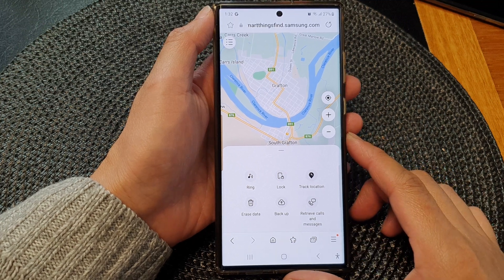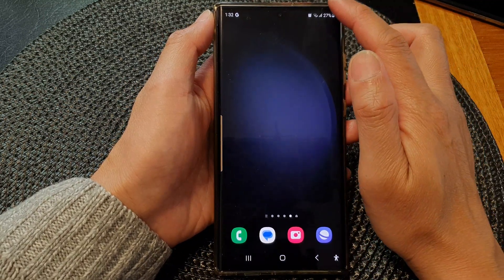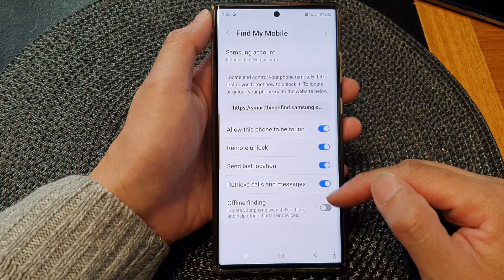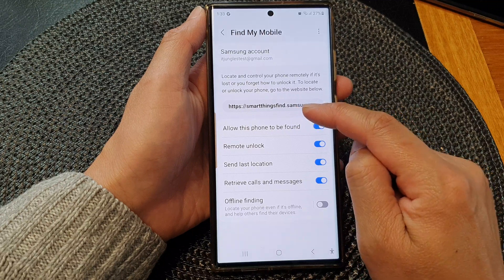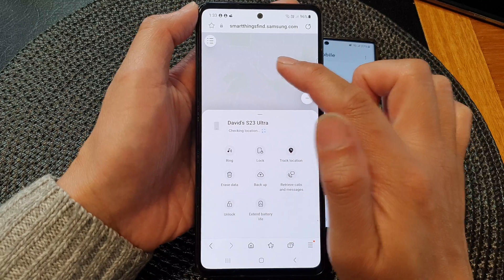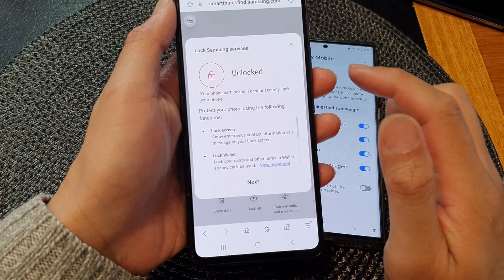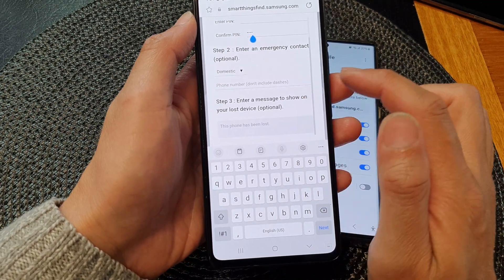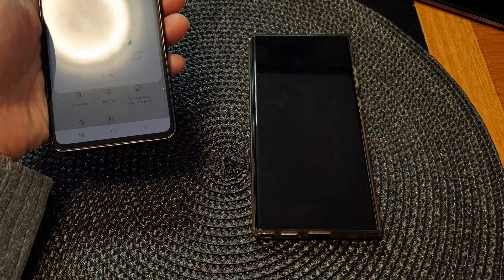Galaxy S23's: How to Remotely LOCK Your Phone With a PIN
Learn how you can REMOTELY LOCK your phone with a PIN on the Samsung Galaxy S23/S23+/Ultra.

In today's tutorial, we'll show you how to remotely lock your phone with a PIN, enhancing the security of your device and safeguarding your sensitive data, no matter where you are.

📱 Why Remote Locking Matters:

Losing your phone or having it stolen can be a stressful experience. However, with the Samsung Galaxy S23's advanced features, you can remotely lock your device with a PIN to prevent unauthorized access to your personal information, contacts, photos, and more. This video will guide you through the simple steps to ensure your data stays safe and sound.

🔒 Benefits of Remote Locking:

1. Data Protection: Your smartphone contains a wealth of personal and sensitive data. Learn how to lock it remotely to protect your privacy.

2. Peace of Mind: With remote locking, you can breathe easy knowing that even if your phone is lost or stolen, your information remains secure.

3. Quick and Easy: We'll show you how to set up remote locking in just a few minutes, making it accessible for all users.

4. Anti-Theft Feature: This feature can also be a powerful tool to deter thieves. If your device is lost, locking it remotely can render it useless to unauthorized users.

5. Emergency Lockdown: In case of emergency, remotely locking your phone can be crucial in preventing unauthorized access to sensitive information.

Follow our step-by-step tutorial to master this essential Samsung Galaxy S23 feature and enjoy the peace of mind that comes with enhanced security.